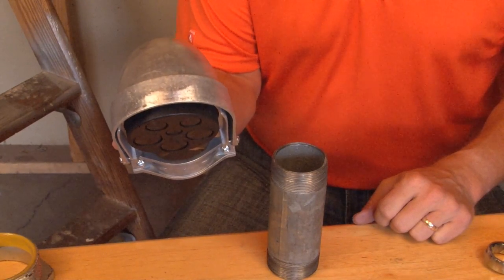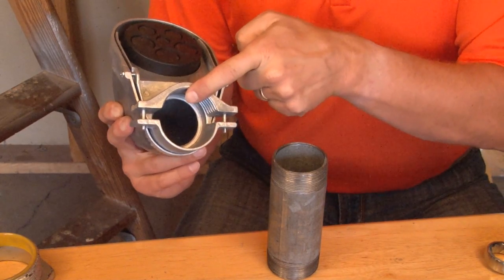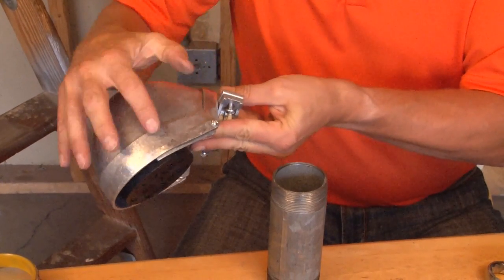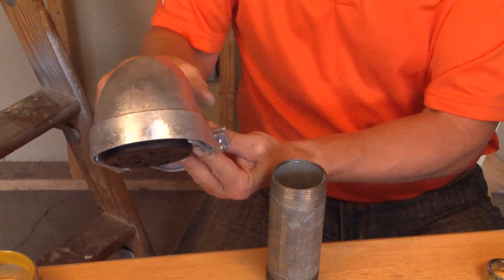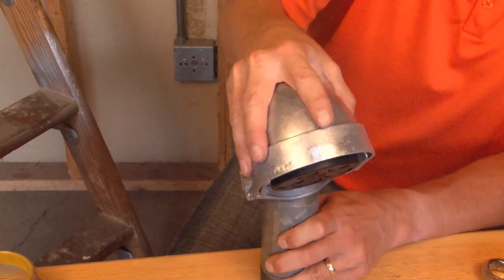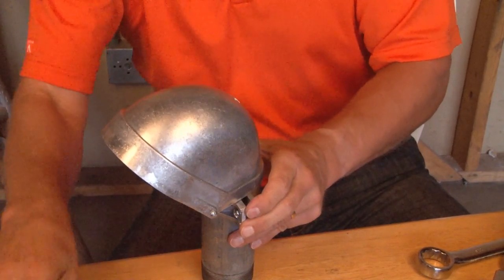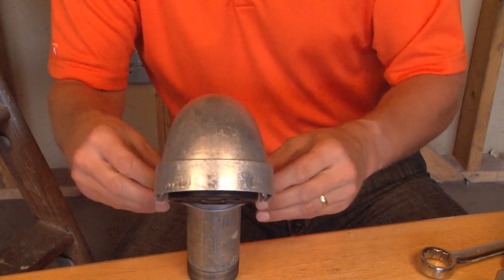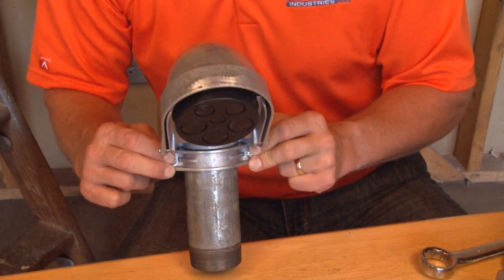2-1/2" Cast Zinc Service Entrance Caps: SEC250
UL listed 2-1/2" service entrance caps attach to the end of 2-1/2" threaded rigid conduits that are being used to bring overhead power to buildings or homes. Their clamp on design and large insulator yoke allows the cables from meters to be hung outside of service heads without the fear of abrasion while waiting for the utility power connections. Garvin Industries' labor saving clamp on design eliminates the need to screw on a threaded service head. Two screw clamping action bites tightly on the threaded rigid conduits to ensure they will remain in place during severe/harsh weather.